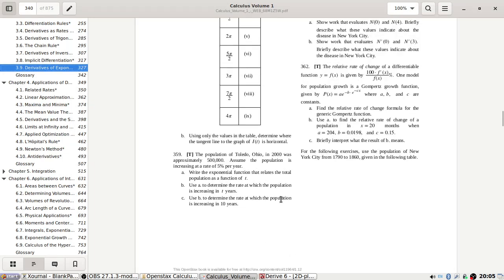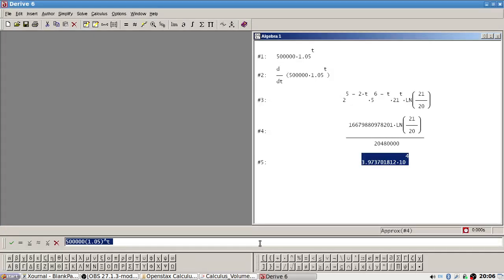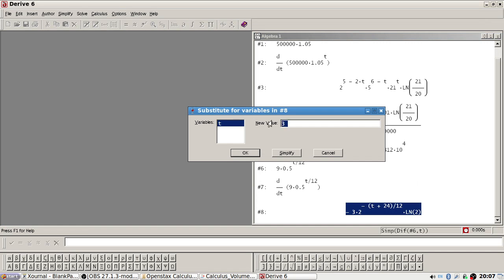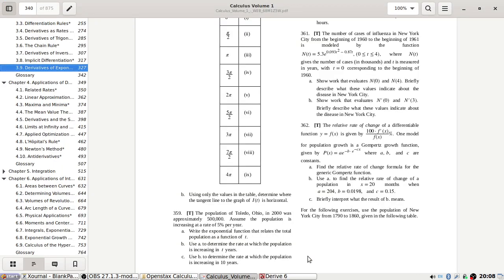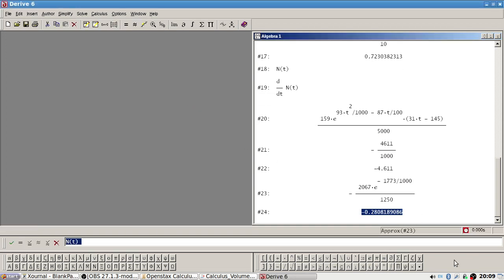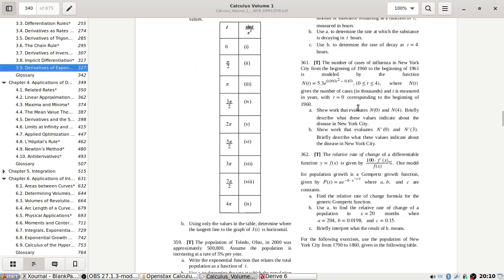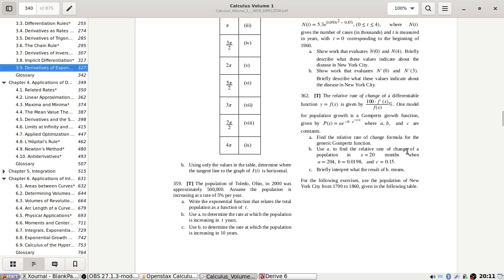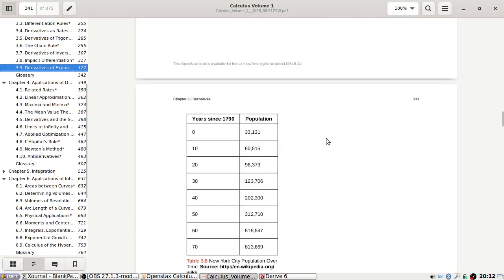Openstax Calculus Volume 1 Exercise 3.9 Questions 359 to 362